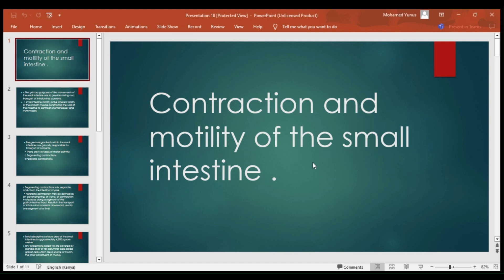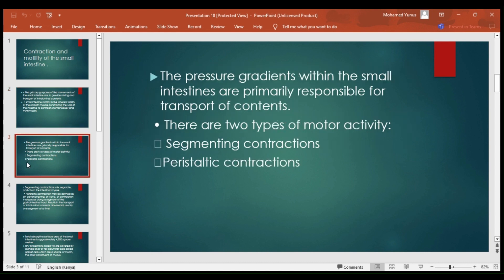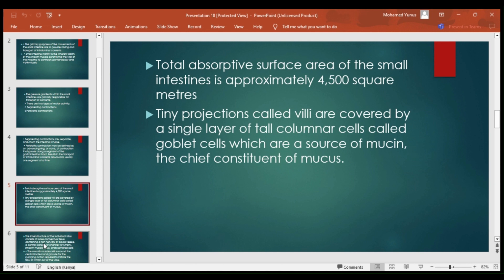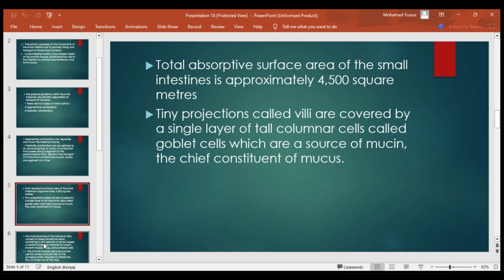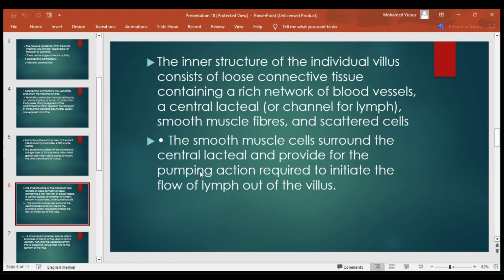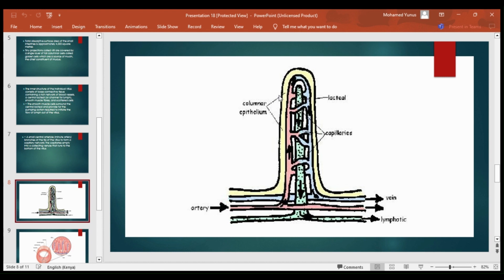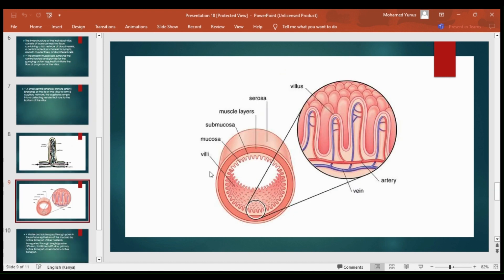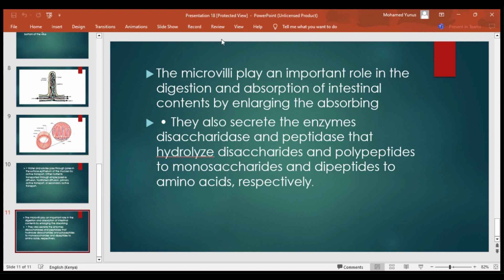contraction and motility of the small intestine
I  have exhausted the  contractions found in the small intestine ,the villus ,composition of the villus